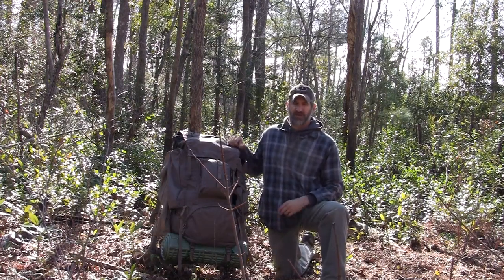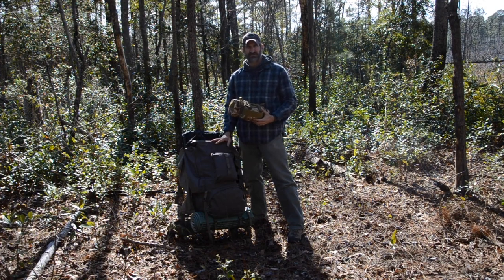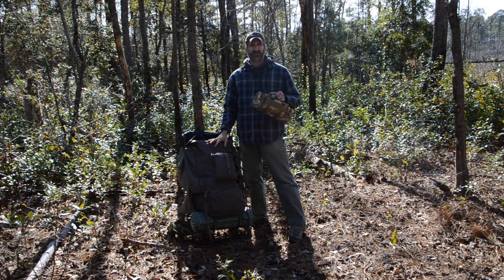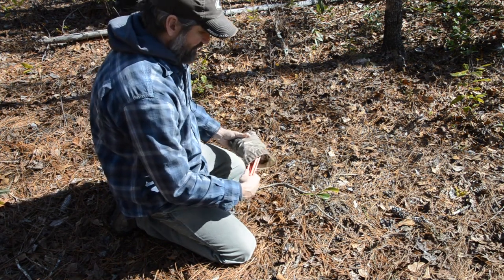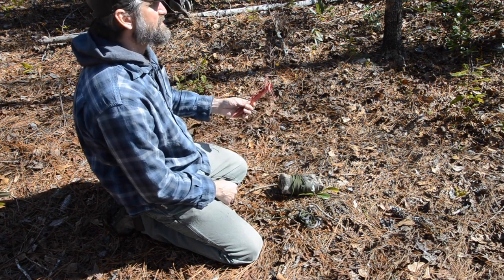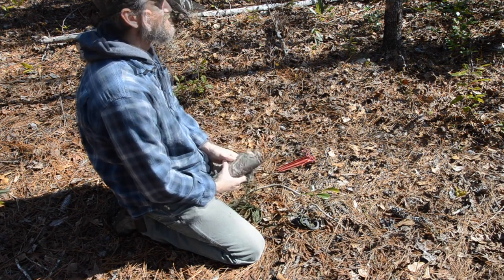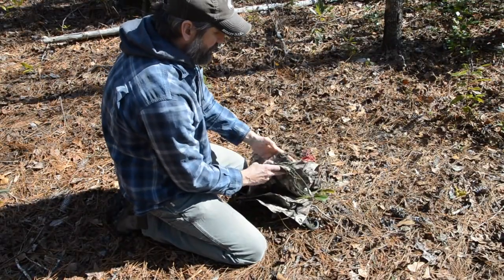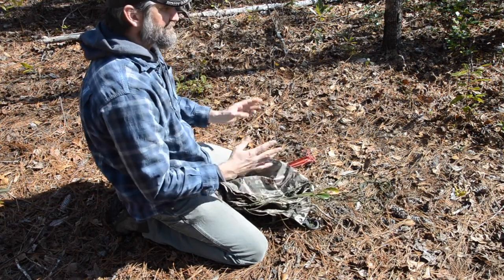[Shelter Series] poncho survival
If you are interested in survival and preparedness tips/tactics such as this, our new book is a must for you to look at and I believe own, especially at the current discount.

In this video you’ll learn everything you need to know about using a poncho in a survival situation.

1 unskilled average father, looked at his 3 young boys and thought “If the world keeps getting more divided, more violent and people find themselves in more disastrous situations … will I be prepared to be my sons hero – have I prepared them to be ready for anything?”

His answer “no.”

2 years later – through constant preparedness training, practice and the collecting of preparedness tools – He is now equipped to uniquely handle any survival, camping, and disaster situation. His boys are more prepared than 99% of the population. He found out it’s not that hard to learn with the right guidance and equipment.

His New Goal: Build a brand that shares the training, the expert teachers, and the preparedness tools needed with average unskilled or highly skilled Man or Woman. Handing them the ability to be prepared for anything, confident in disaster, and a hero to their friends and family. So much so their life changes, there children and friends see them as leaders and start to model everything they do. This is called “The Prepper Advantage.”

How to use a poncho in a survival situation

Whenever I have my backpack with me, I keep my shelter kit inside my backpack.

I always pack my shelter kit in a smaller bag or pouch so that in the event I need to drop my backpack for whatever reason, I can lighten my load and save on the calorie expenditure. I can a carrying strap on it and take this with me. Or I can just hook it to my belt to make sure that if something happens when I'm out doing whatever I need to be doing, and I'm separated from my gear, that I have at least the minimum shelter kit.

Choose a military poncho over a tarp or something to that effect. The reason is the poncho has a hood on it and is designed to be warm while you're moving. So if I'm not in a suitable location to establish a fixed shelter, I can still wear the poncho. It's still going to offer me that protection and it's large enough to where I can cover my ears well.

This entire poncho shelter kit is super small, super lightweight and less than two pounds.

I can use it either in a fixed position shelter like I'm about to build, or I can wear it when I'm mobile still, and it'll still offer me that same protection. Look at what's inside. I've got a couple of Figure 9 Carabiners, the poncho, and six tent sticks. Granted, I could make these, but these things weight nothing and there are other things that I need to focus on besides carbon tent pegs. I could just tie it directly to the tree, but I do like carabiners because they don't weigh much, and they don't take up much space.

This is just a military poncho. Obviously for a survival situation I would want to use bright colors but I still do things in a tactical manners sometimes, so I still need to maintain that tactical military survival aspect as well. This kind of allows me to hide myself if I want to and then I can use other things to signal for rescue. But for the normal everyday person that's out hiking or hunting, using a brightly-colored poncho is a great idea.

Look at what I've done on the poncho it's another thing that saves time. I added some cordage off already, just some paracord. That way when I get to where I need to go or if a storm's rolling in and I need to throw a shelter up really quick, this is already done. These are just tied on with anchor bowl lids and I've left two feet of paracord so that I can stake this out as I build this shelter.

Just a few reasons of why you want to ALWAYS pack a poncho with you. Extremely underrated and very versatile in a survival situation.